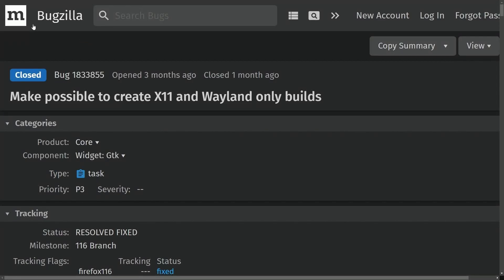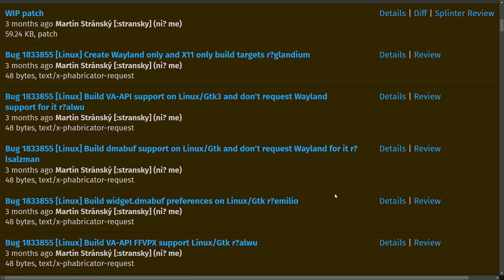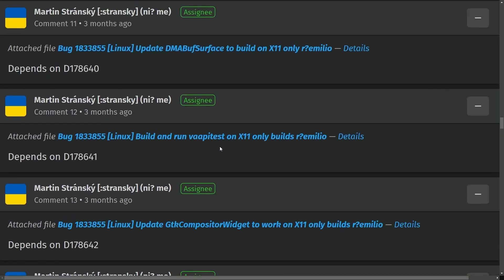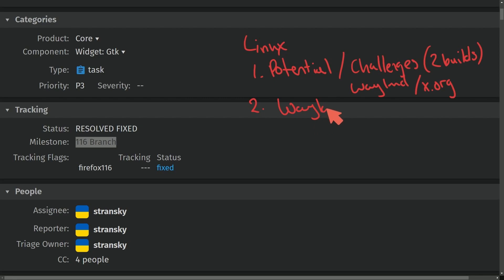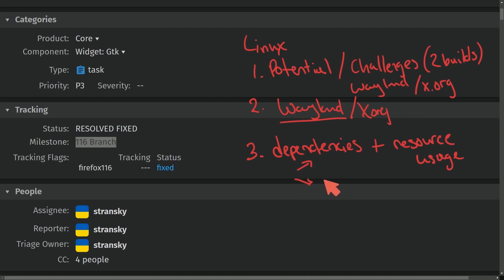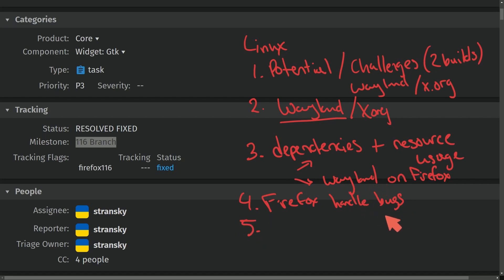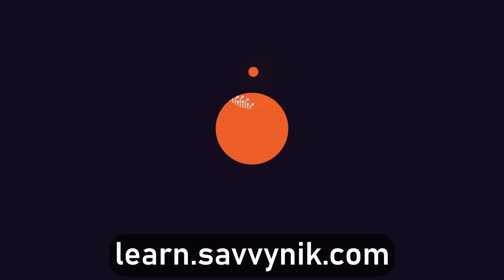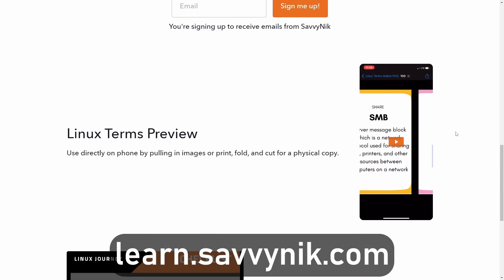Firefox introduces a Wayland Only Build for Linux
For all the Wayland and Firefox users on Linux. Mozilla has introduced a Wayland Only Firefox Build for Linux. Lots of users are excited about this Linux News, but what does this mean for the browser?